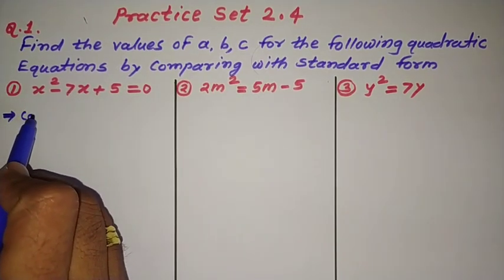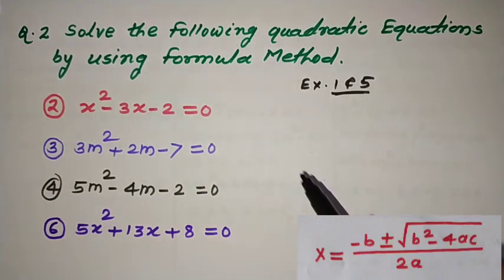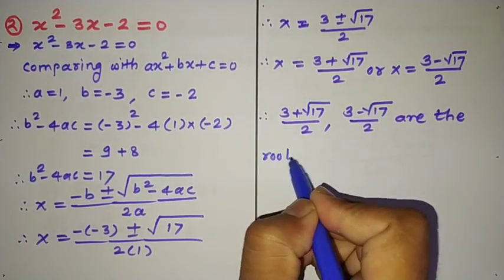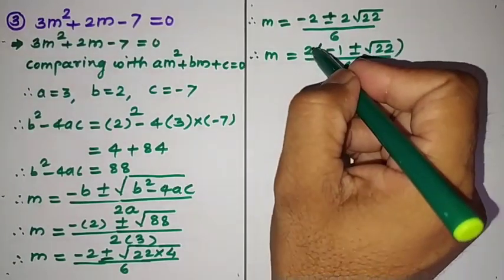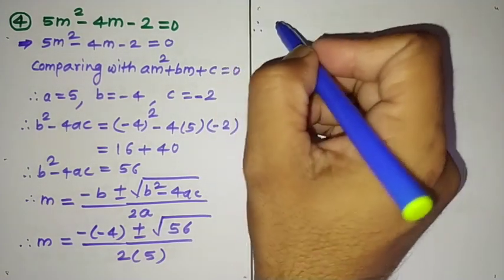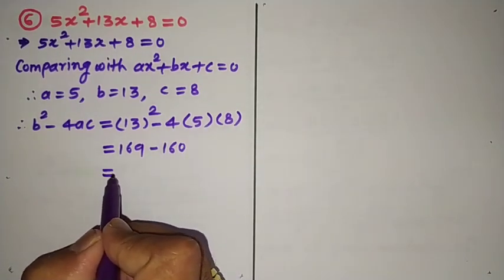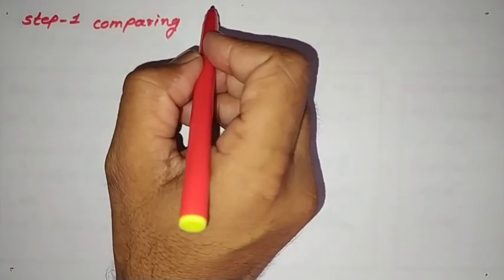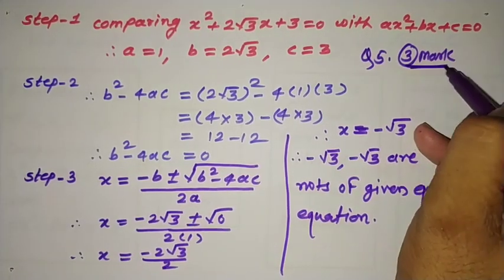Std 10 th maths unit 2 Quadratic equation practice set 2.4 वर्गसमीकरणे सराव संच २.४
All examples Practice set 2.4 For semi english and english medium students